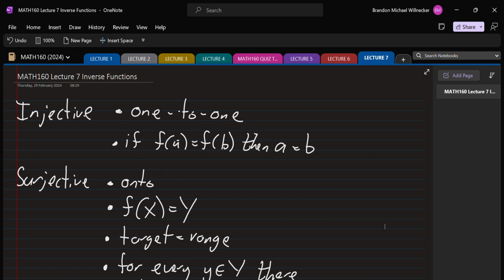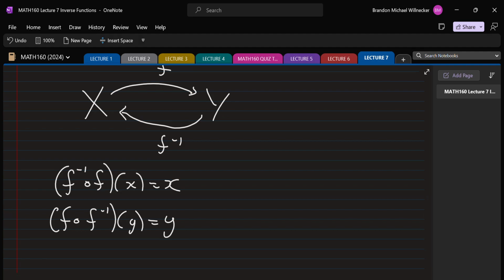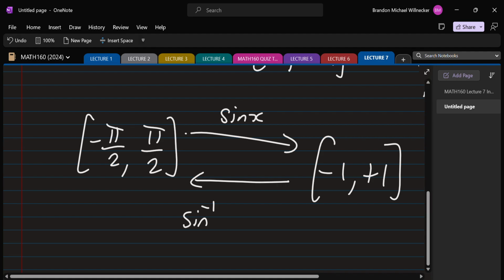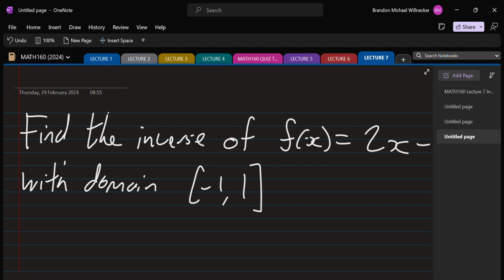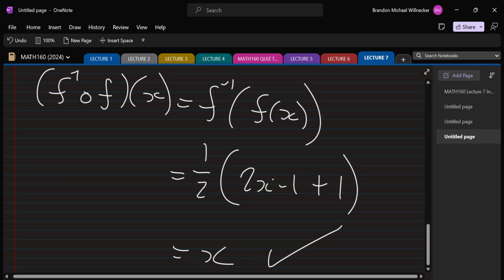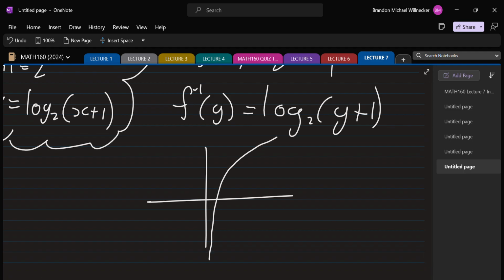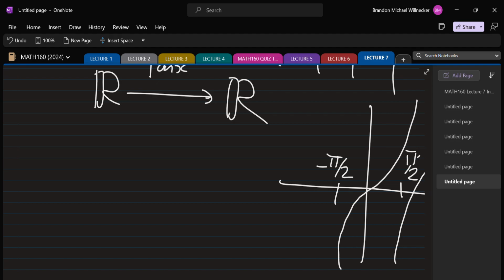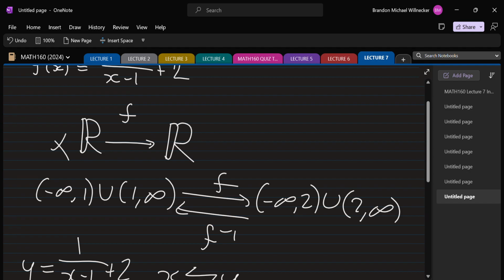MATH160 Lecture 7 Inverse Functions